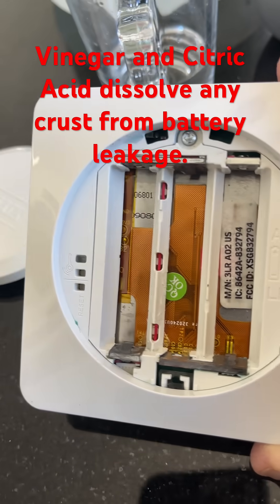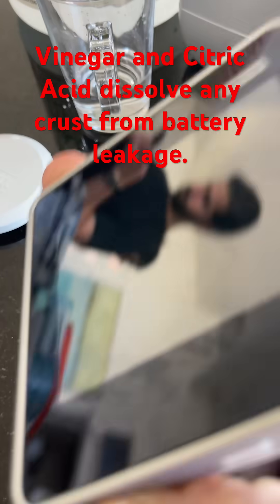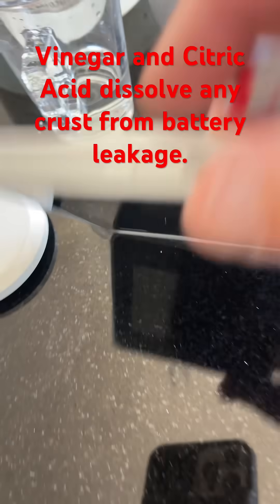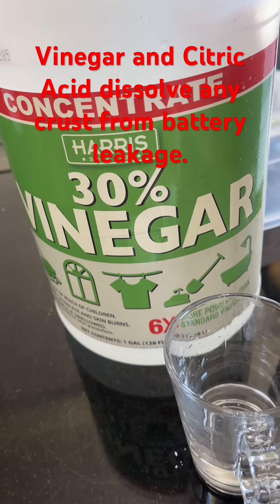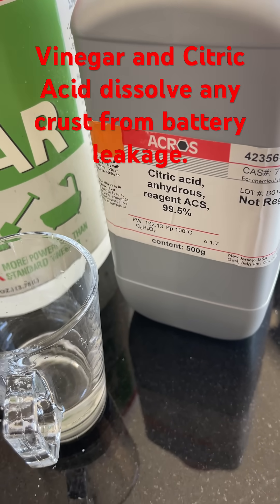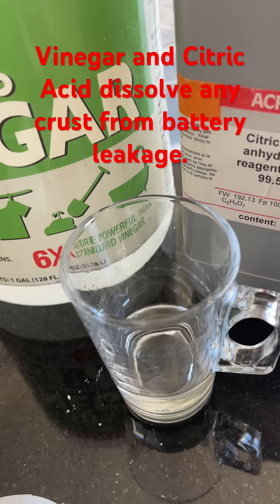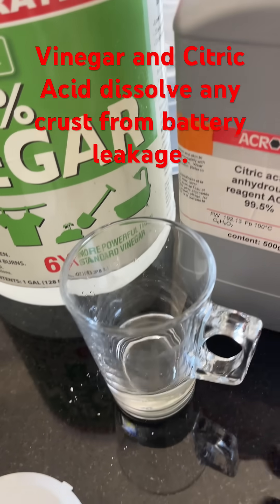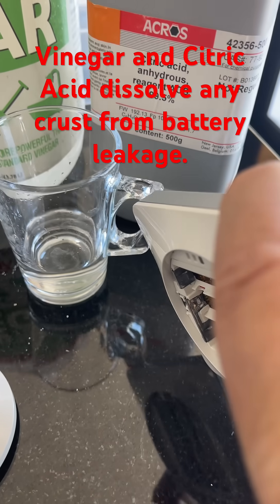Fix a Dead remote control device with This $1 Hack — Vinegar + Citric Acid Saves $200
My old remote control device stopped working because the battery had leaked and left behind crusty residue—likely potassium, copper, and other metals. I tried scraping it clean with a knife, but it still wouldn’t start. Then I made a simple solution: 1 tsp citric acid + 30 mL cleaning vinegar (30% acetic acid), warmed it up in the microwave, and applied it with a Q-tip to the battery contacts. It neutralized the corrosion and brought the device back to life—saving me $200! Try this before tossing your electronics!